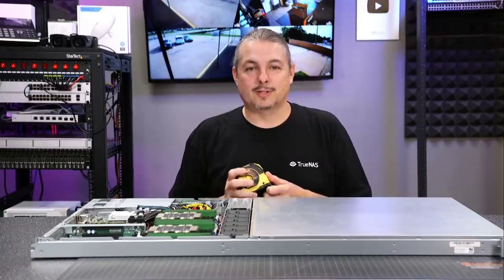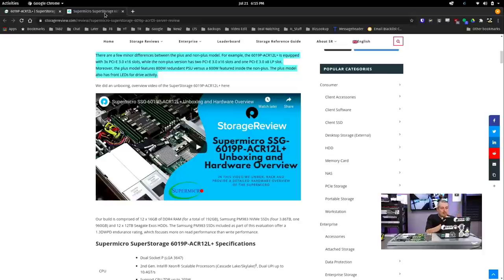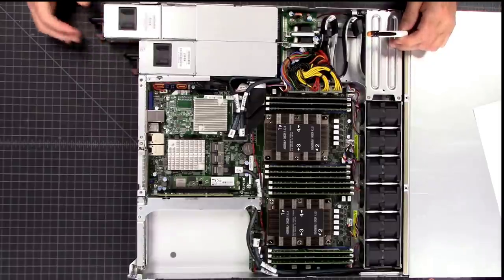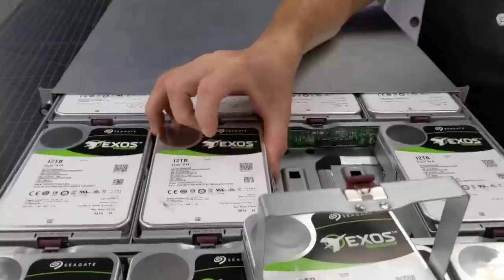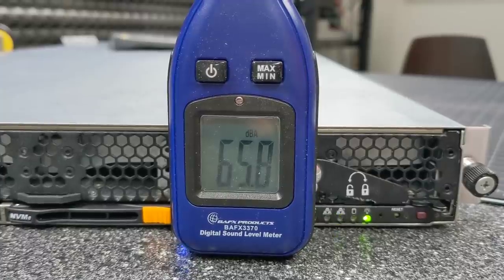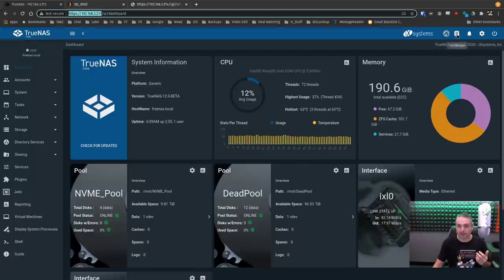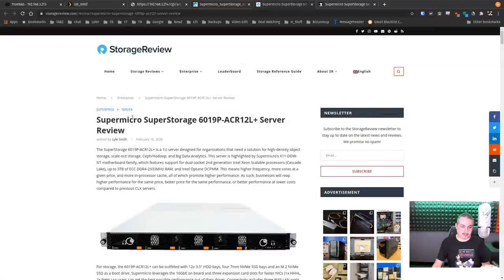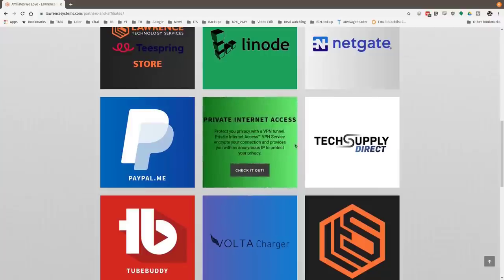Supermicro SuperStorage 6019P-ACR12L+ 1U Server Review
Related Lawrence Systems Forum post with links and more details